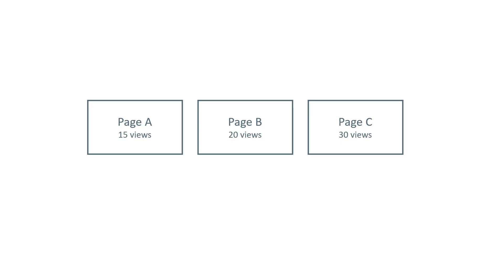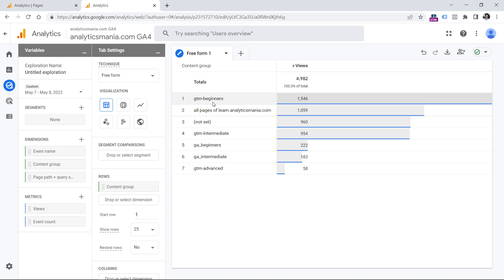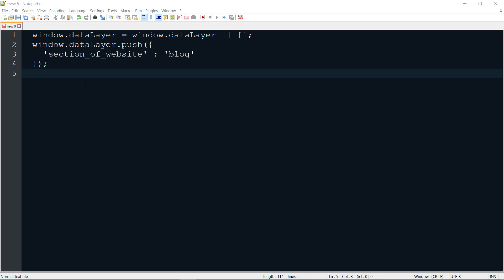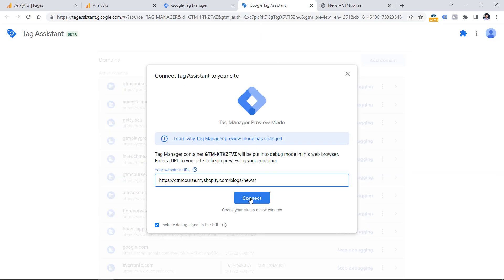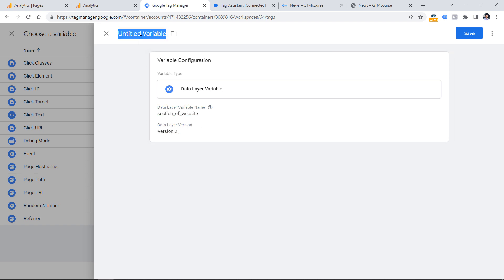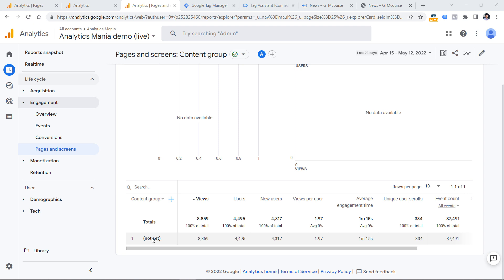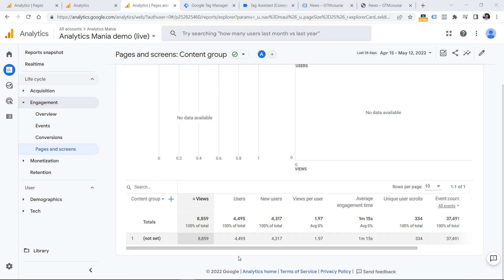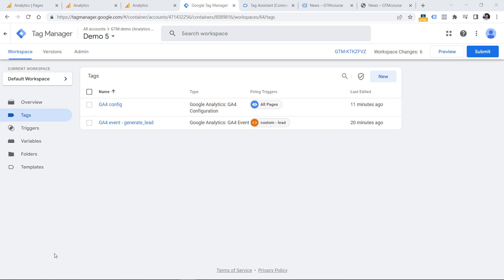Content groups in Google Analytics 4 (with Google Tag Manager)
Learn how to categorize your content with content groups in Google Analytics 4. This will help you see which topics/categories on the website perform the best and where your business should invest more.

By default, Google Analytics 4 supports one custom group but if you want, you can send more (by using custom dimensions)

=== LINKS ===